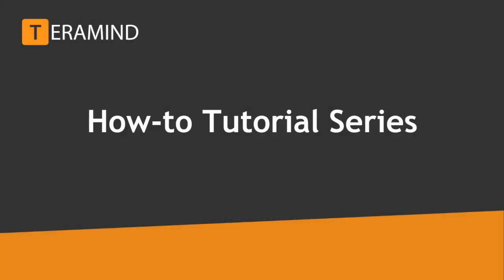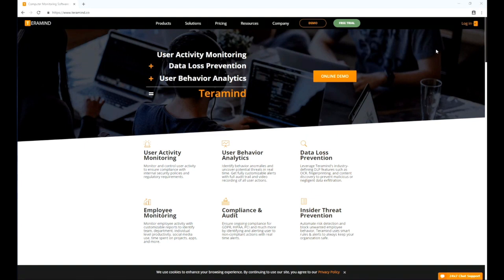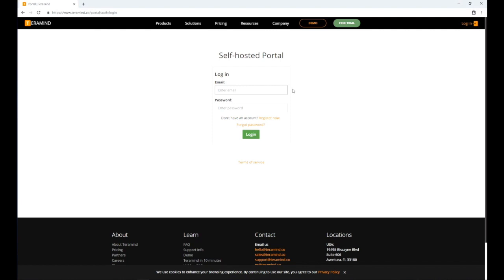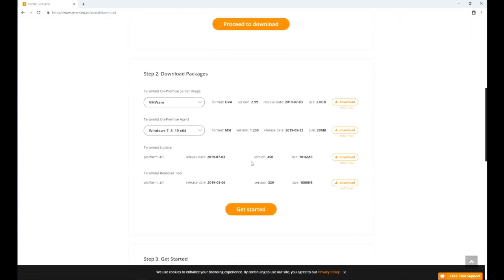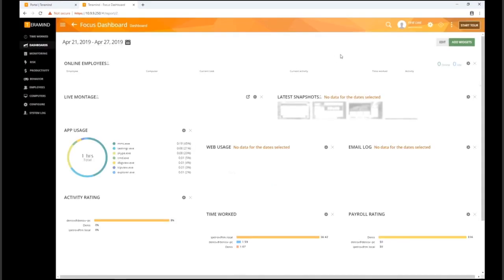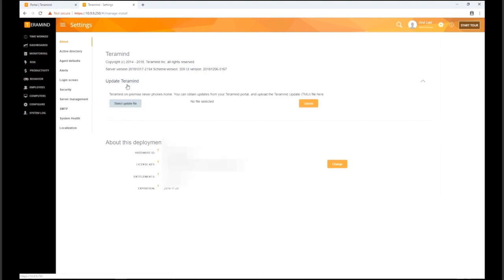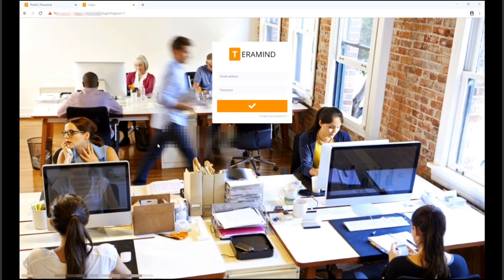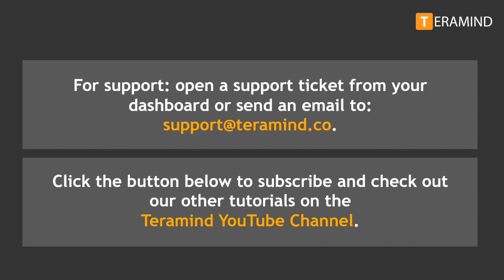How to: On-premise Server Update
This video is about How to: On-premise Server Update